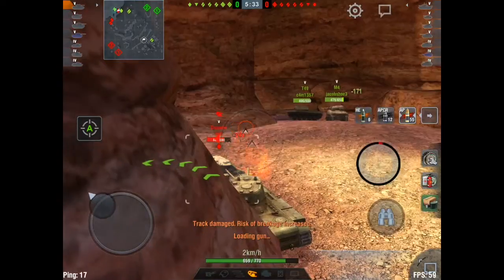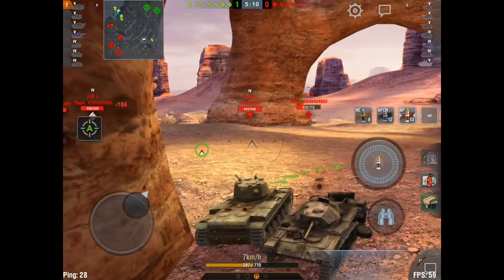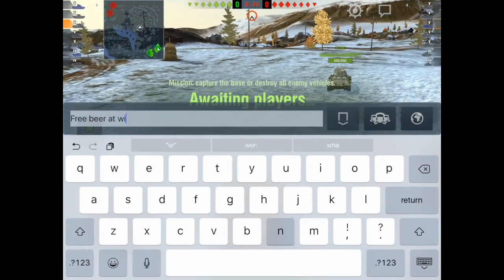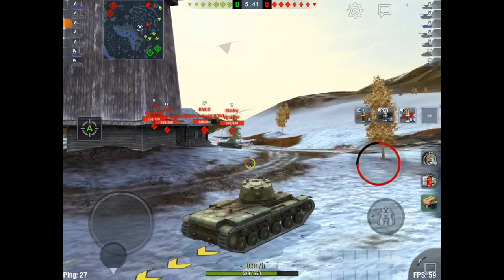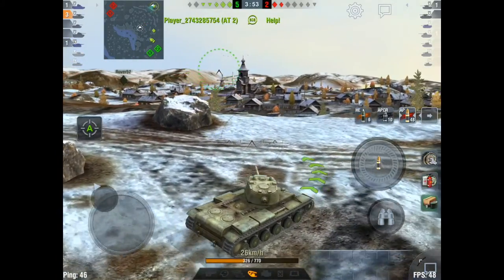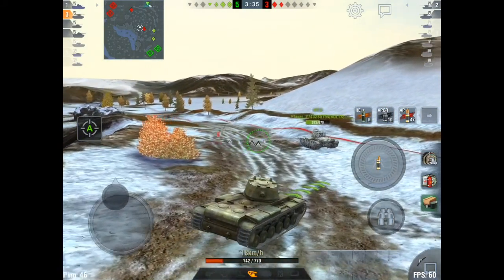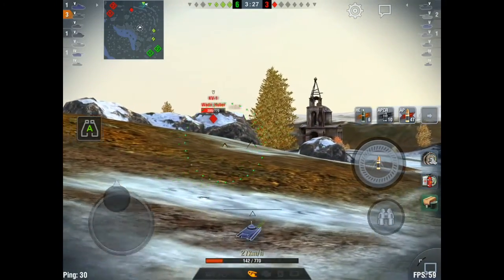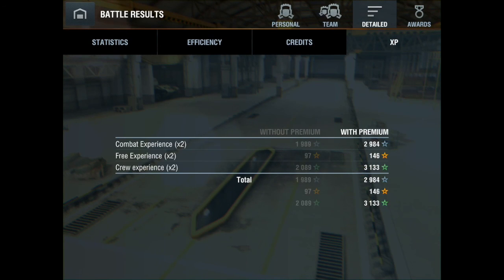Ep. 31: KV 1 gameplay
Imagine you are a German tank company commander during Operation Barbarossa  in 1941. You have light and medium tanks of Blitz tiers 2 and 3. You are going to have to fight it out with this slow, impregnable behemoth. Good luck with that.

In Blitz, the KV-1 is a Soviet tier 5 heavy tank. With thick armor on all sides, it can be very hard to penetrate if properly angled. While slow, the tank has a very effective 85 mm top gun. This is a forgiving tank for a new player just learning tier 5 or a rampage machine for an experienced tanker who knows how to play the angles.

Gaming Hardware: iPad 4
Recording Hardware: 2015 13 inch Retina MacBook Pro
Recording Software: Quicktime
Editing Software: iMovie and Photoshop